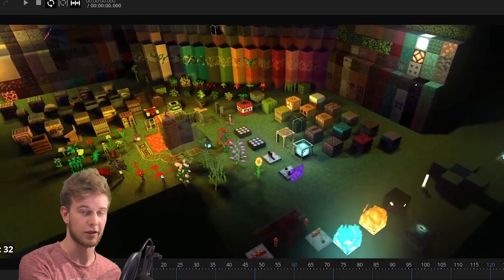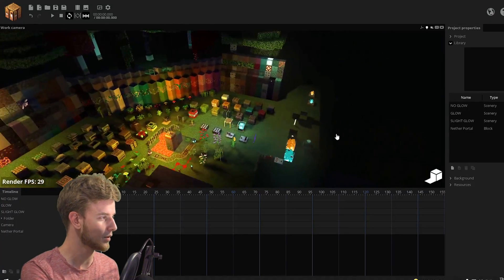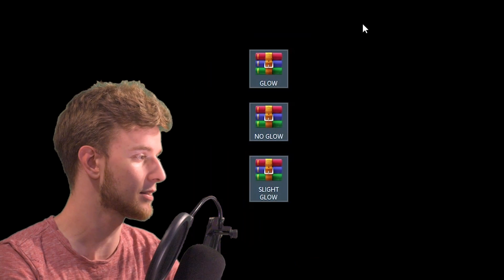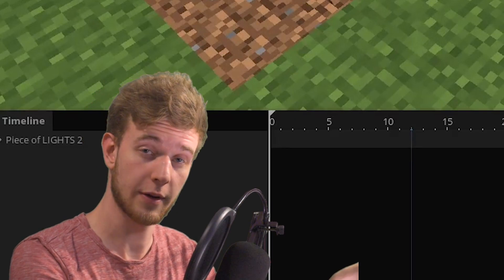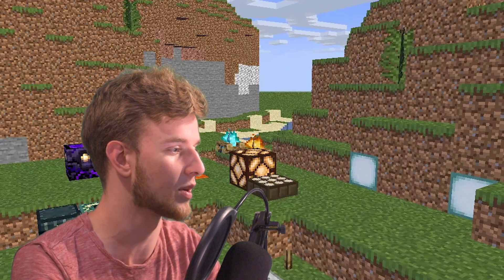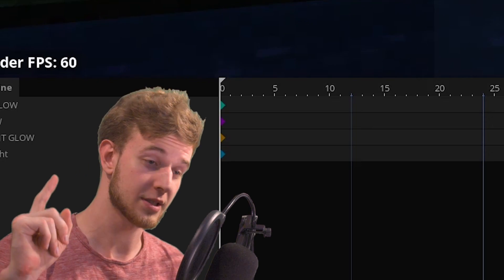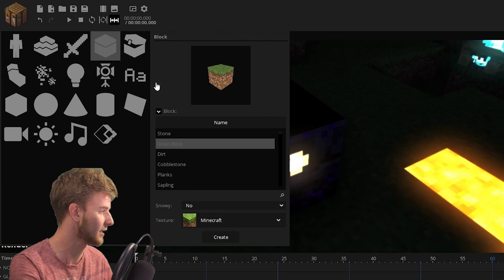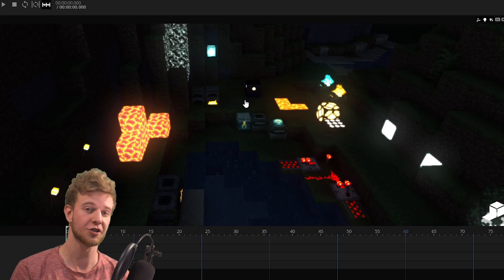SELECTIVE GLOW in Mine Imator! Tutorial + Download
How to create selective glow in Mine Imator! Isolate glowing parts of textures and make them glow. I've made 3 resource packs that do just that! Enjoy!

~SharpWind